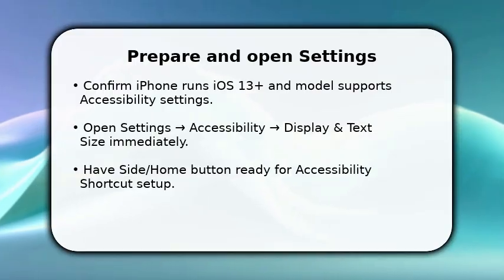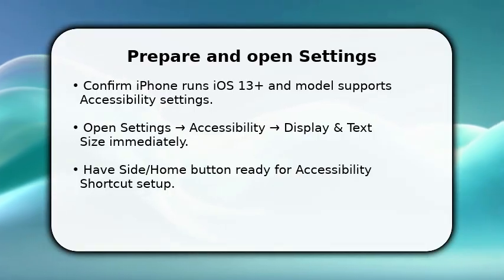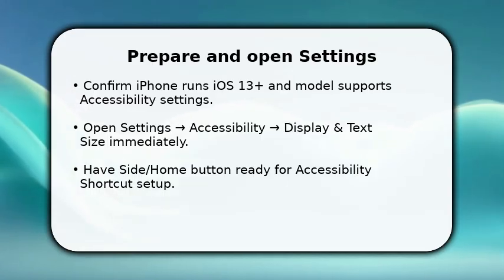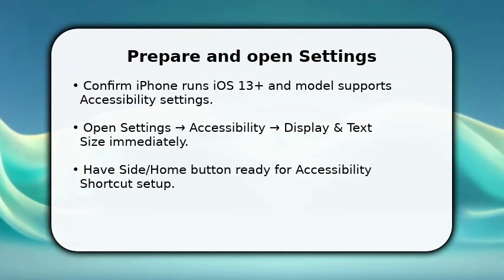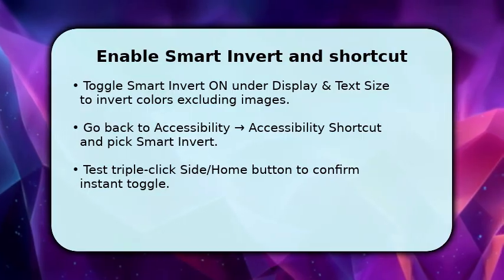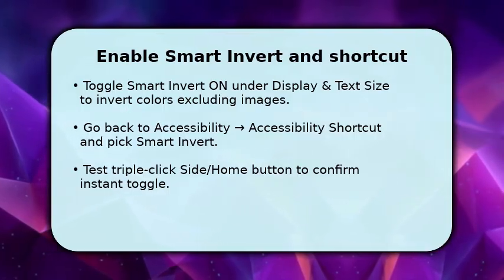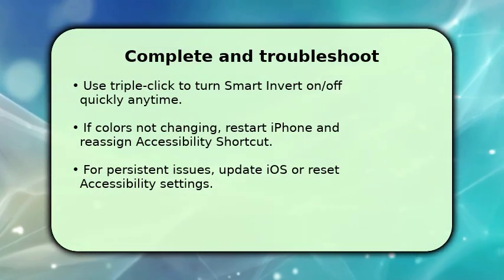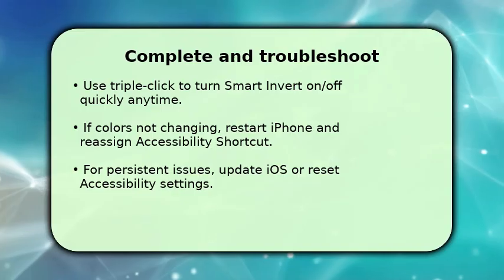How to Invert Your Colors on Iphone (only Way)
Learn the precise method to invert colors on your iPhone. This step-by-step guide covers all necessary actions, from accessing settings directly related to display options down to applying and removing color inversion for various use cases.